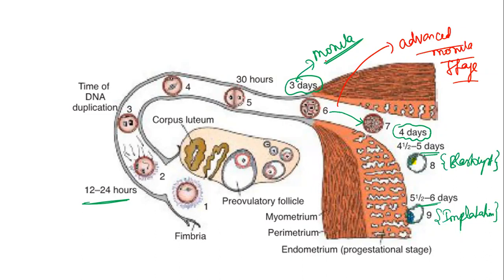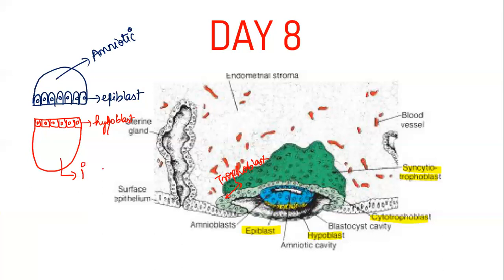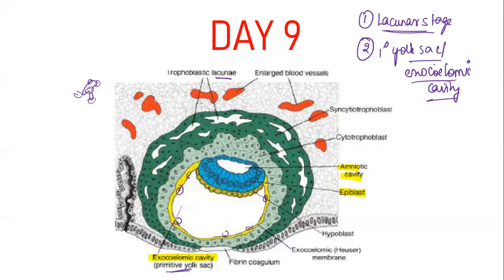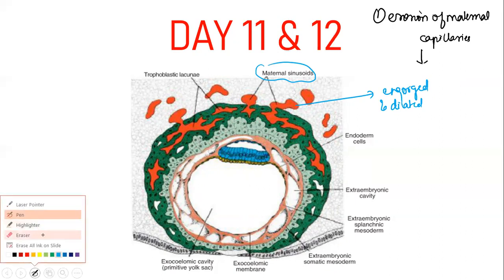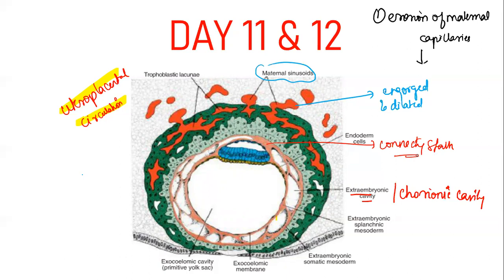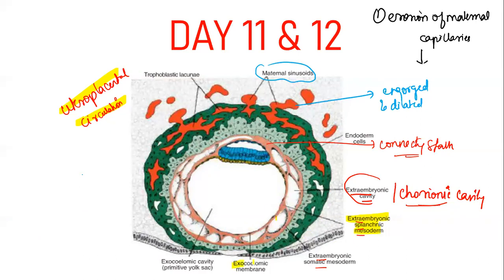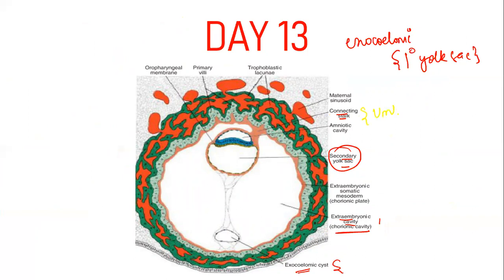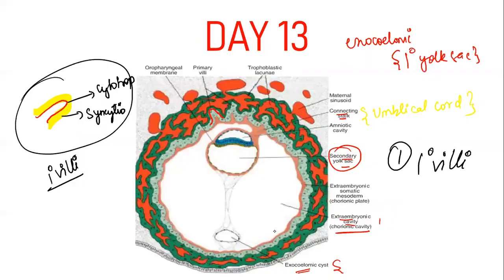Second Week Development | Embryology | Anatomy | Agam Webinars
𝑻𝒐𝒑𝒊𝒄 : Second Week Development
𝑷𝒓𝒆𝒔𝒆𝒏𝒕𝒆𝒓 : Karthikeyan R